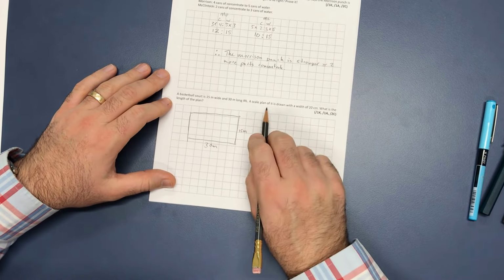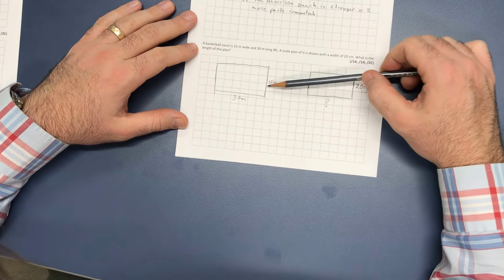Unit 2 Ratio and Rate Test Take Up - Part 2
A step by step guide for the final 4 questions of our unit 2 test.